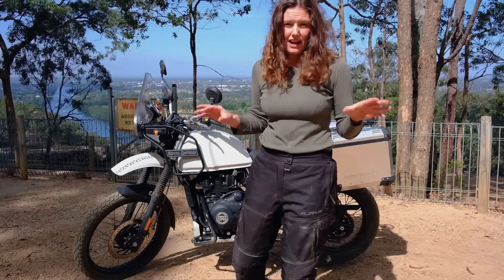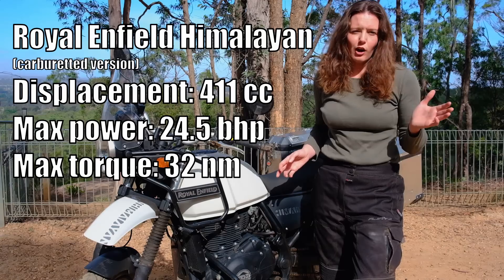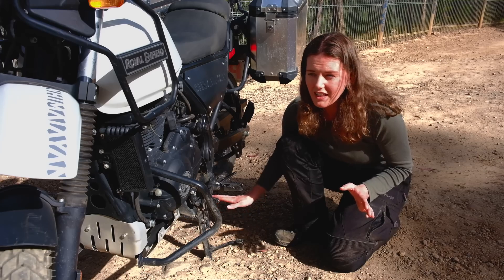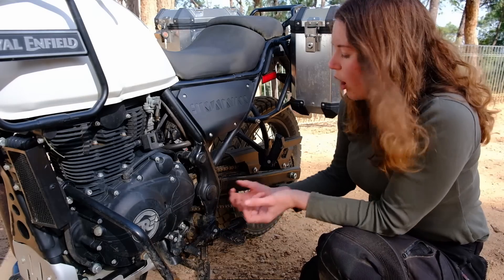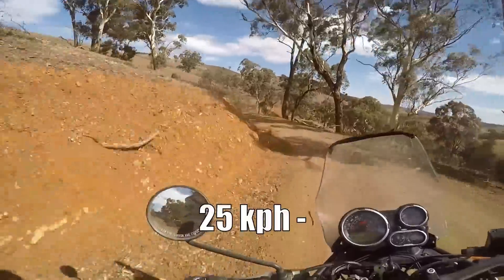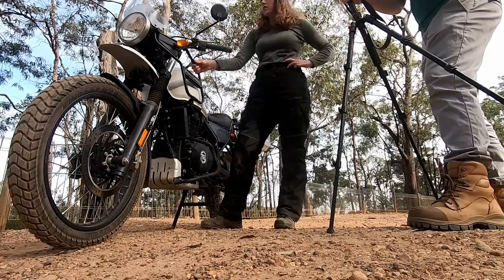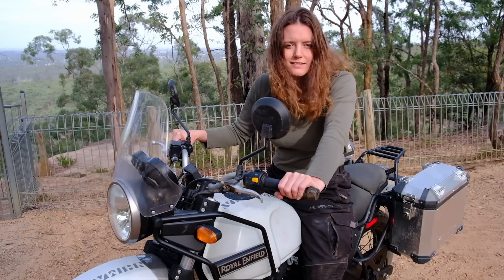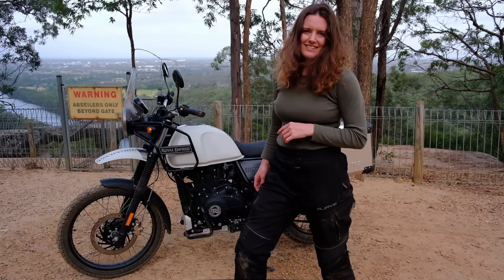Royal Enfield Himalayan 5000k review: Is this good for beginner offroading?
Having just booked in the Himalayan for its 5000km service, we thought it was time to give my review of what the Enfield is like as an offroad bike for people new to 2 wheels.

-The Premier